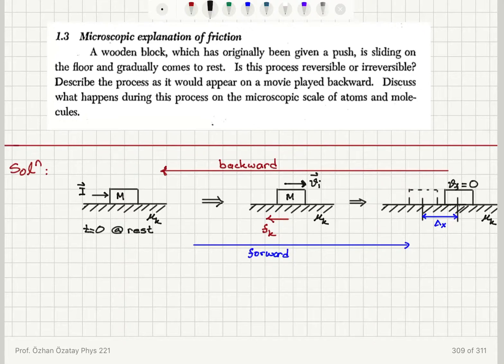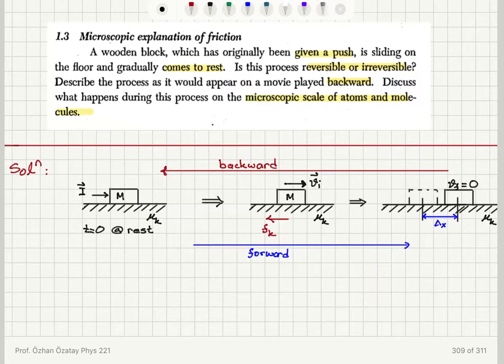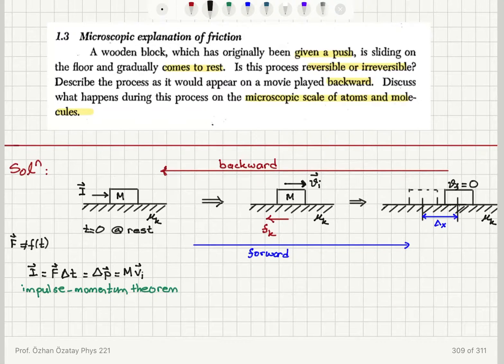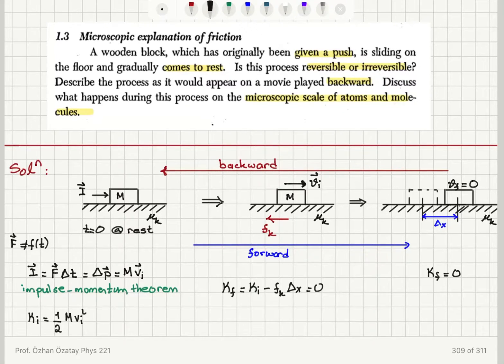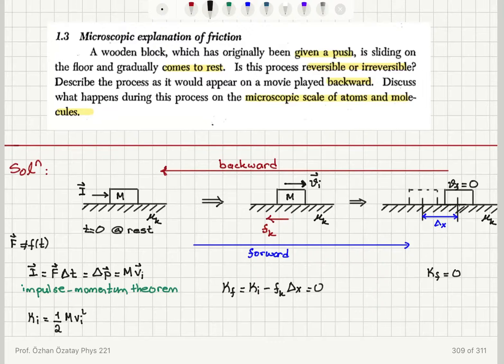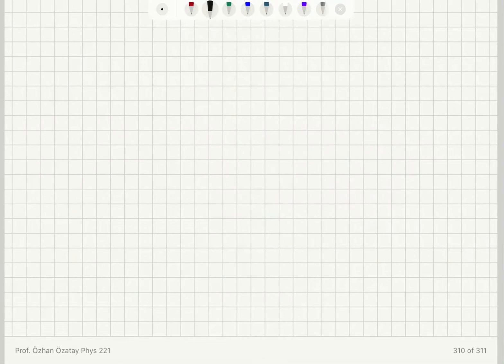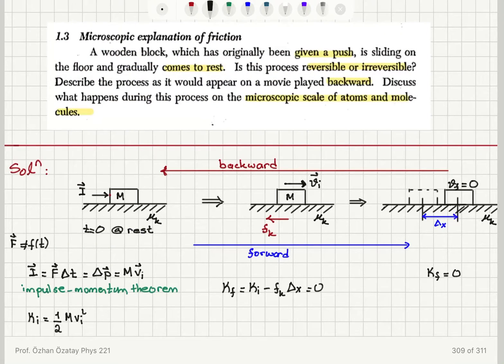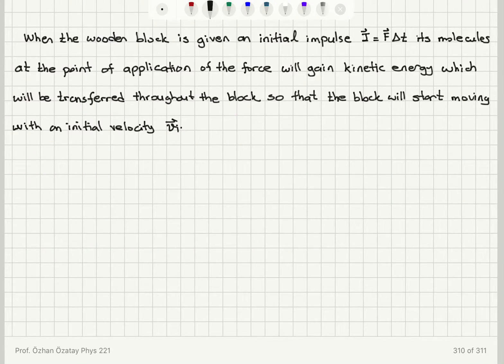1.3 Microscopic explanation of friction